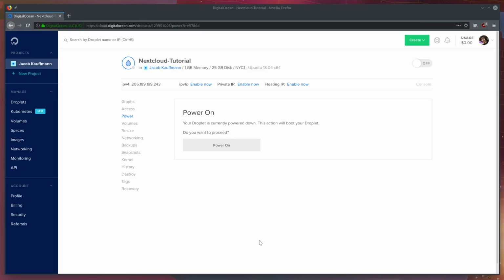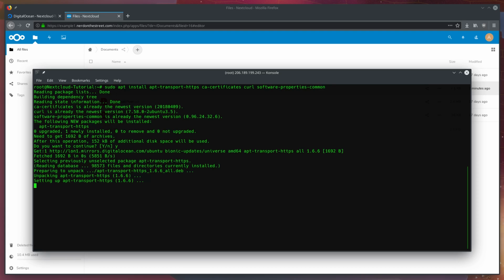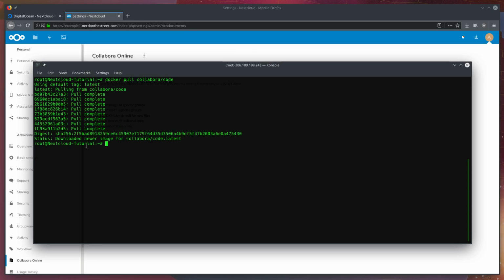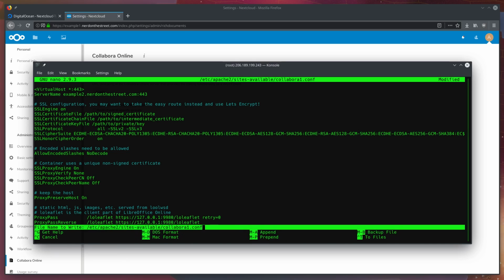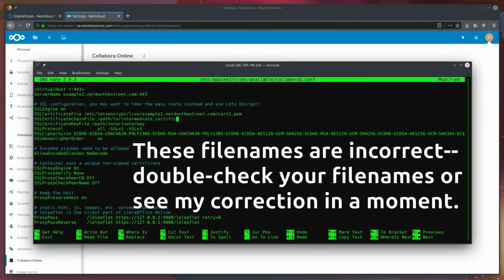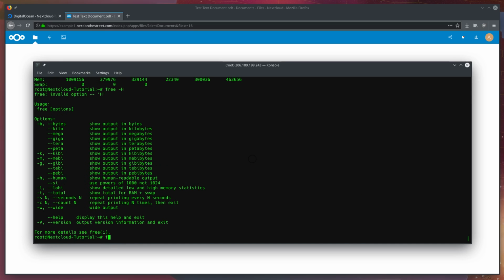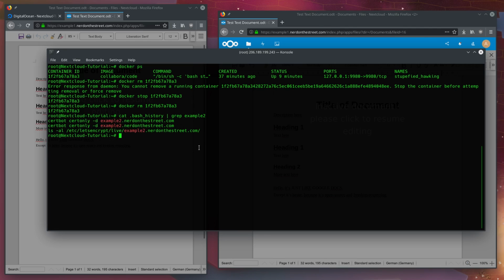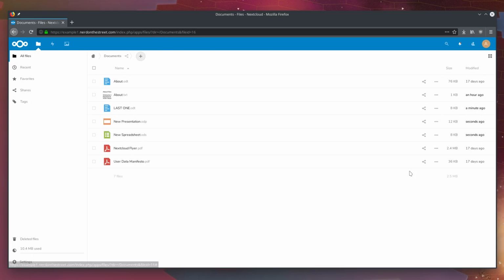Installing Collabora Online on a Nextcloud Server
Collabora Online is a LibreOffice-based program that lets you edit documents from your web browser in Nextcloud. Today, we'll be installing Collabora on our Ubuntu 18.04 server using Docker.